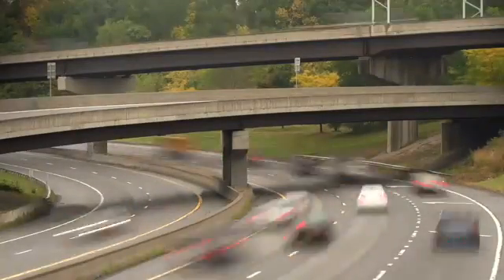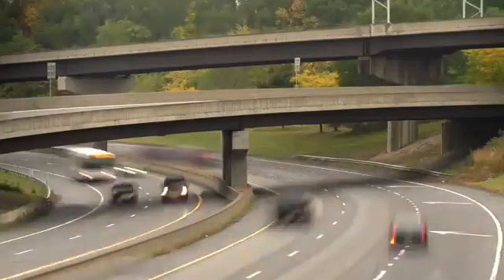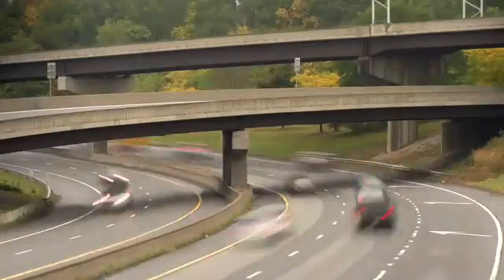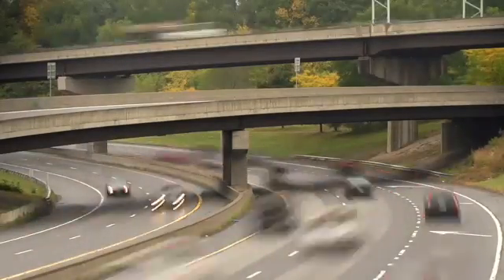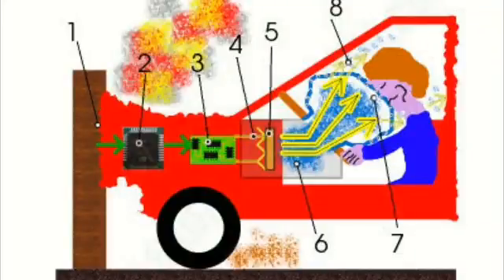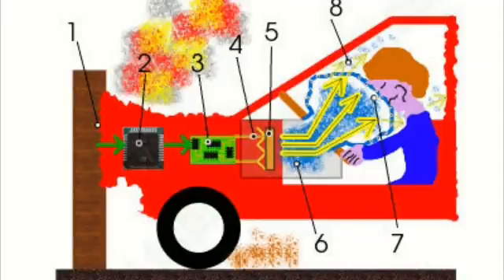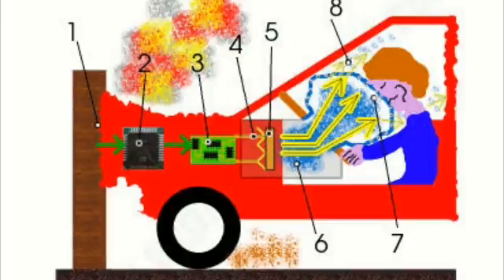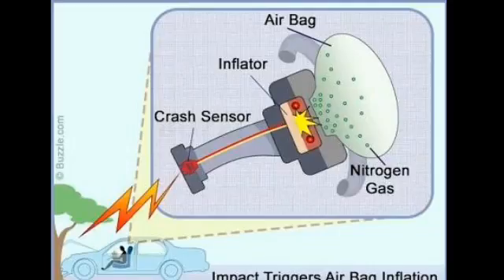How air bags works in car live with demo airbag opening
The goal of an airbag is to slow the passenger's forward motion as evenly as possible in a fraction of a second. There are three parts to an airbag that help to accomplish this feat:The bag itself is made of a thin, nylon fabric, which is folded into the steering wheel or dashboard or, more recently, the seat or door. you can see in this video airbag working in car. and also you will see airbag deployment in car. suddenly when car colide with object... sped of car will decrese,,and a sensor will send signals to airbags sytem for airbag opening in car. and airbags working in car starts automatically.its happen in less then time as compare to blink your eyes.

you can see this airbag working in airbags in car demo. airbags systems do its works in very less time.. the airbags will not save your live 100 %. let talks about how airbags saves lives.. airbag wil give you protection ... from collision. the airbag in car accident is not only factor that can airbags saves lives but otherone is seatbelt is also imortant for when airbags saves your lives.